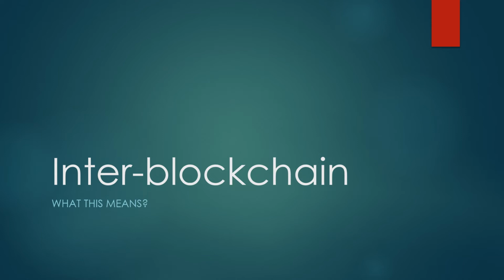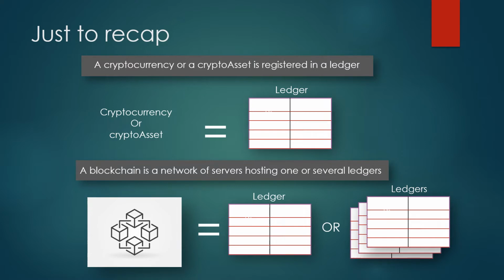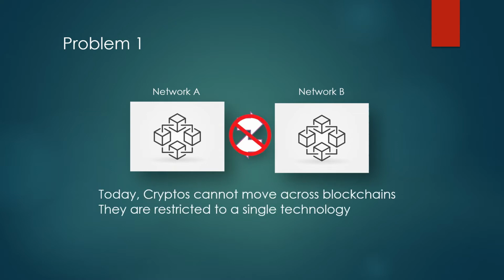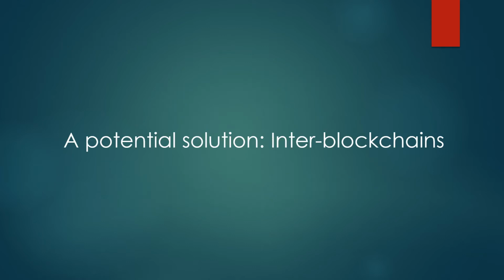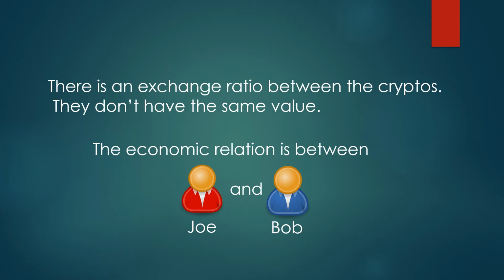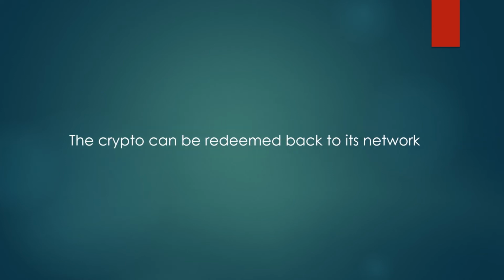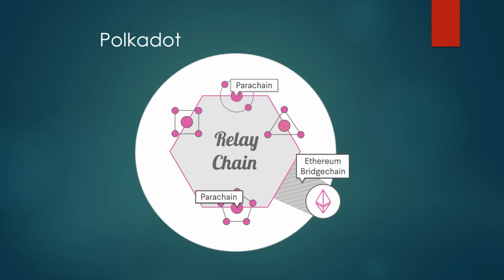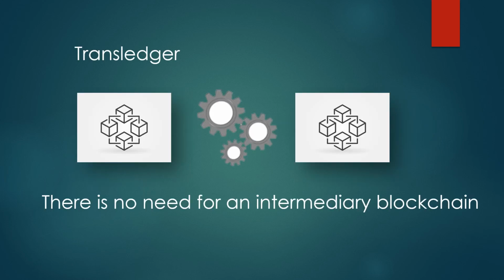interblockchain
A presentation about the "exchange" vs "move" concepts with cryptocurrencies or crypto assets.
The inter-blockchain solutions are mostly based on the "exchange" paradigm but recently, a new wave of services, among them, Transledger, are appearing to provide a "move" solution to:
- A lack of liquidity in distributed exchanges.
- A response to slow confirmation processes as experimented with first and second generation blockchain networks.
- As a response to a lack of mobility. In contrast to fiat money, which is highly mobile, cryptos are isolated into silos and are totally dependent on a single technology.